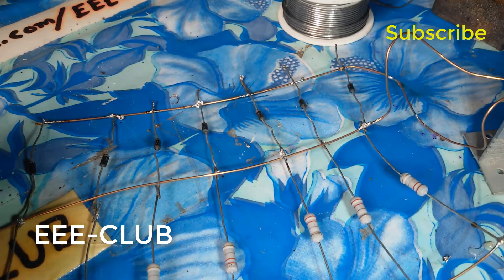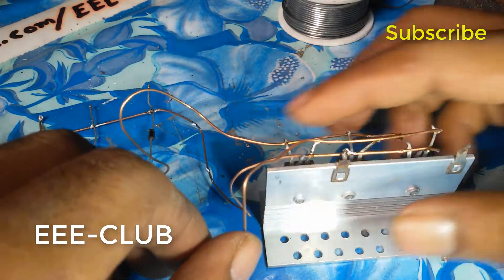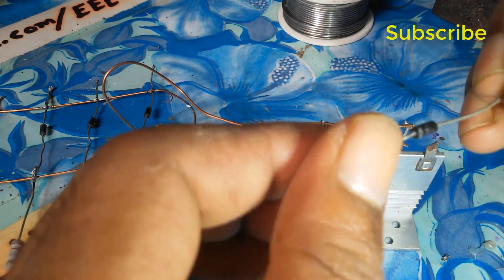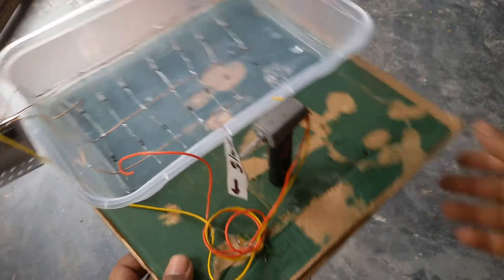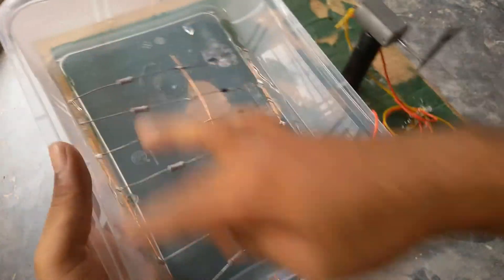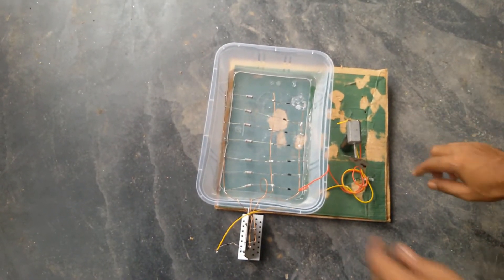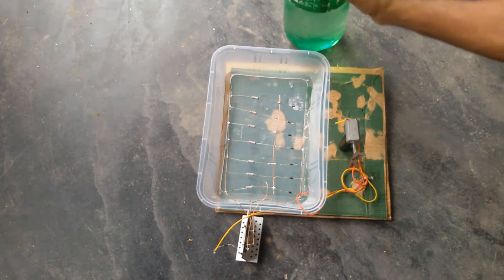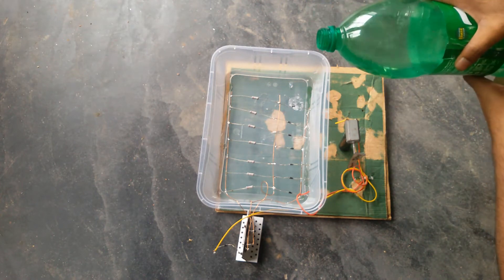how to make water power plant 100% free energy, new Technology 2018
we are made a free cost electricity generator using normal water .

__Follow me___

Thank you giving your important time watched my video and read the text.
if you are support to me i will try to make better quality content . please support me and thank you .